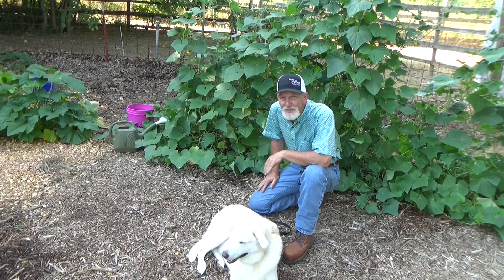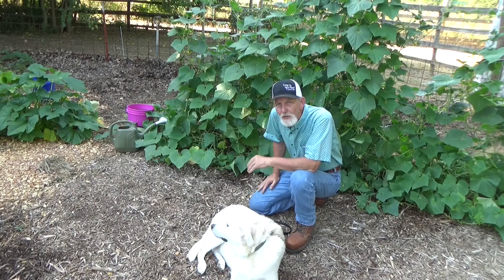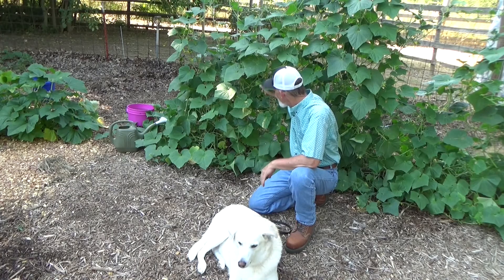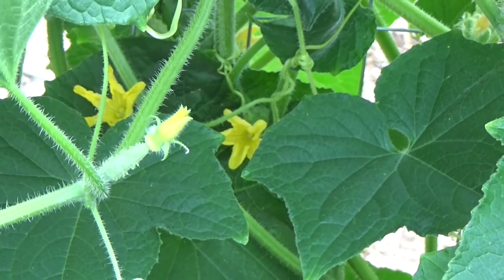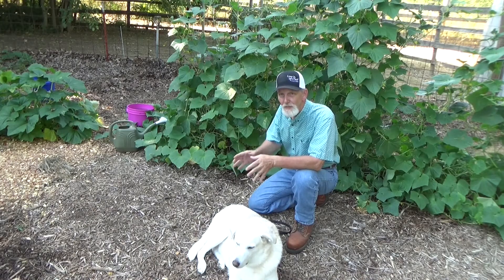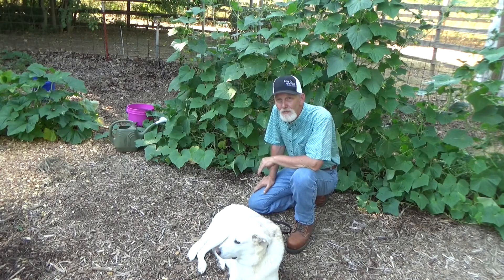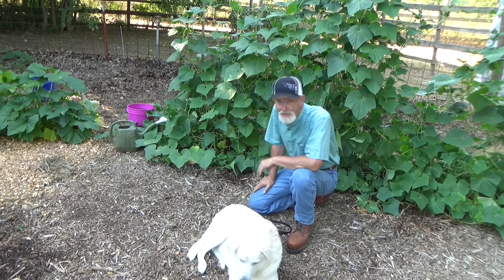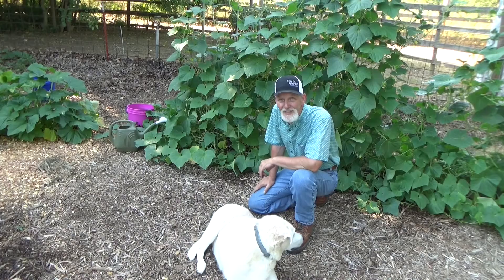4 Reasons Cucumbers Only Have Male Flowers 7-14-2022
Why are my cucumbers only producing male flowers? 4 most common reasons why. @waylandsmalleycomeonletsplant

To comply with FCC rules, anything you may purchase through any link, affiate link or other links that are on any of my videos may result in a small commission to me. I will only link to products that people have asked about and that I use.